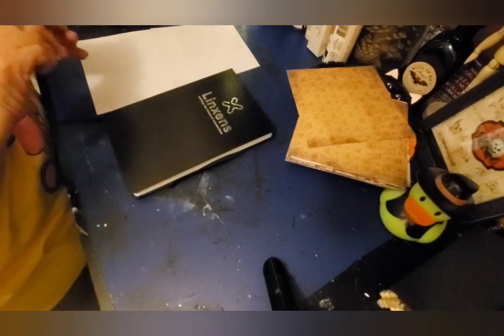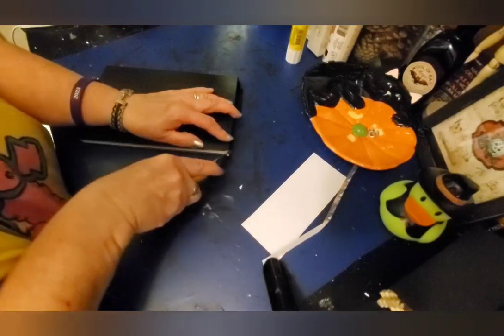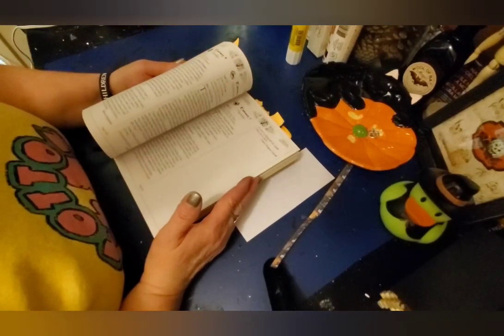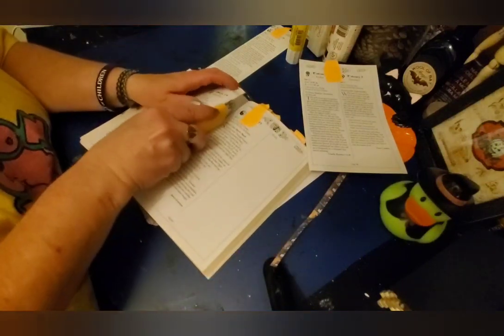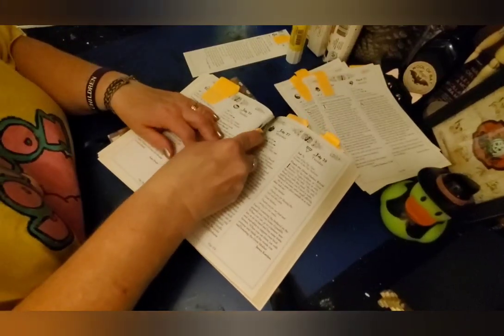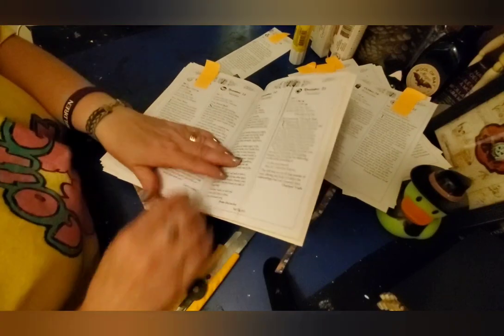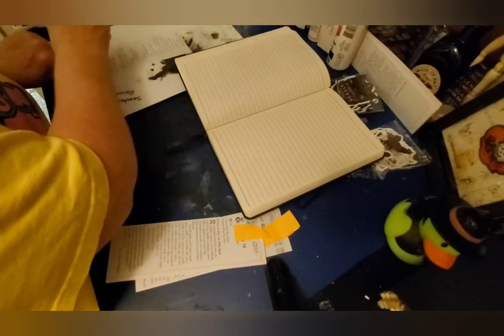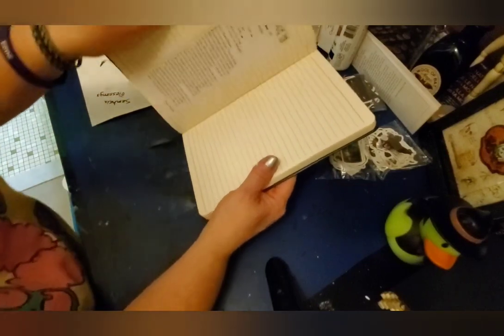Making a Special Book